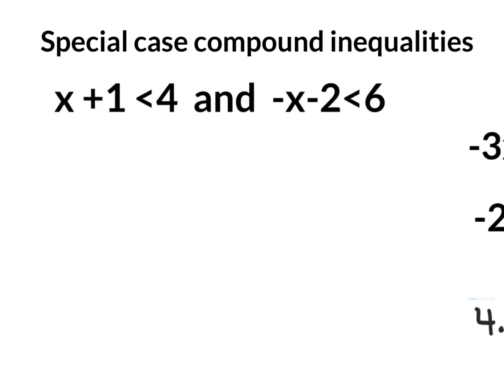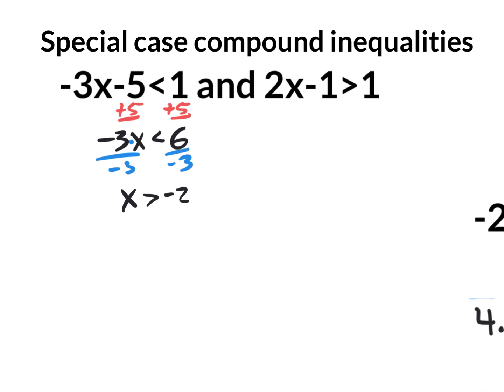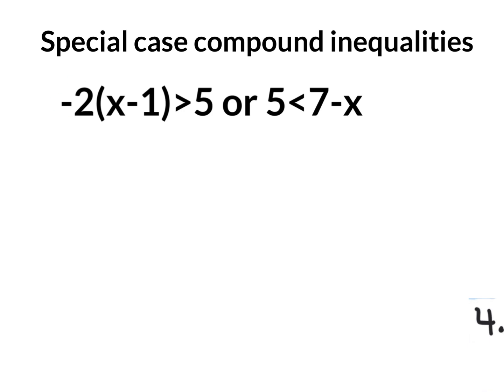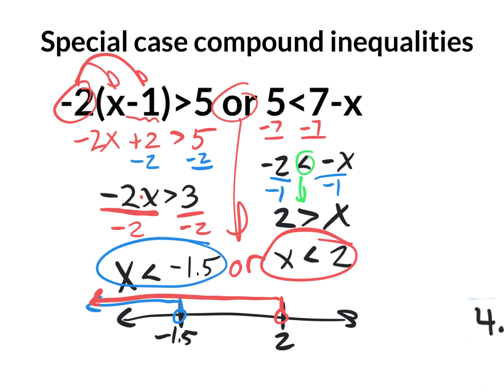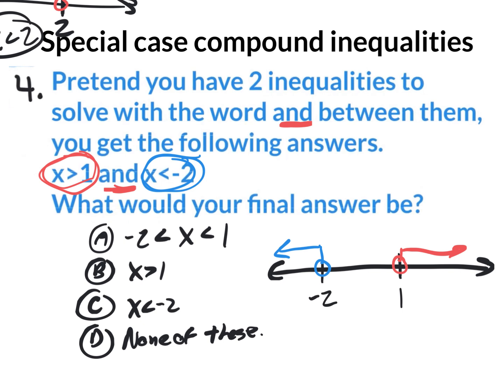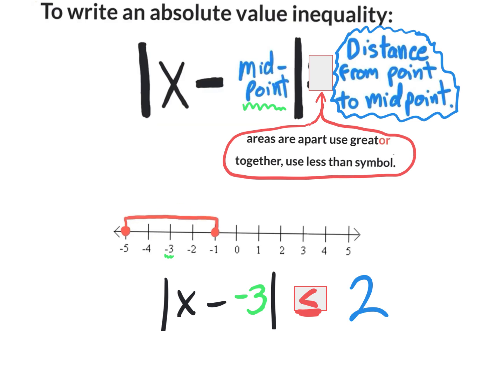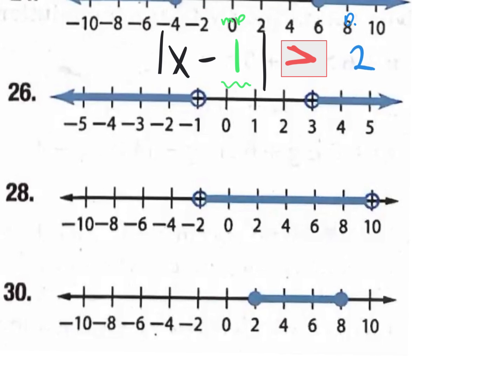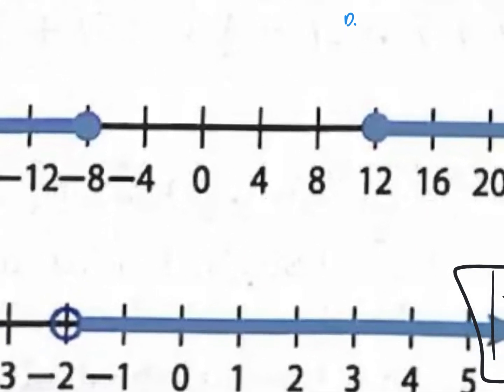Day #3 sec 1.6 writing absolute value equation given its solutions on a number line p8